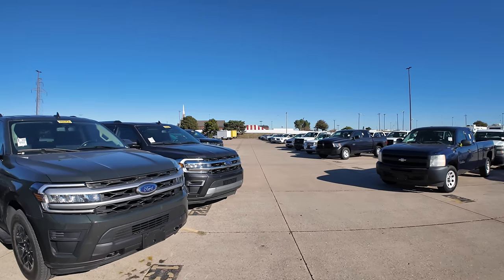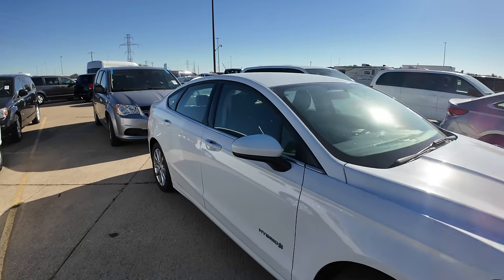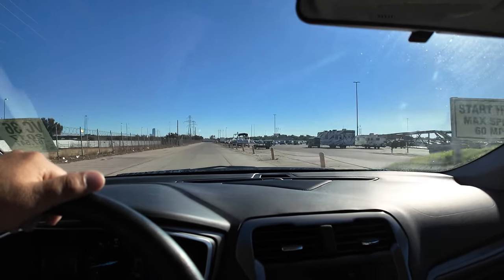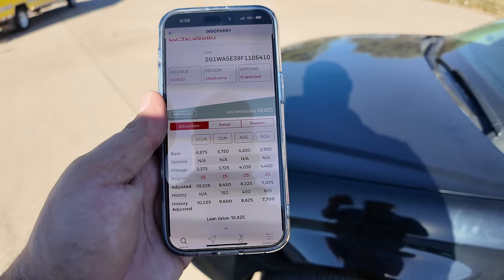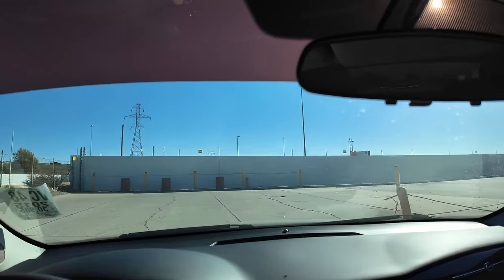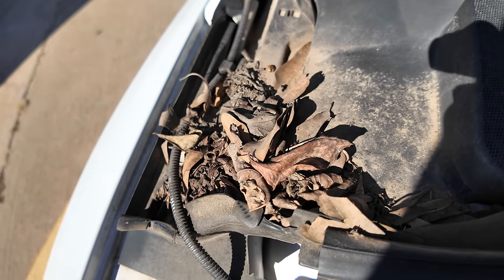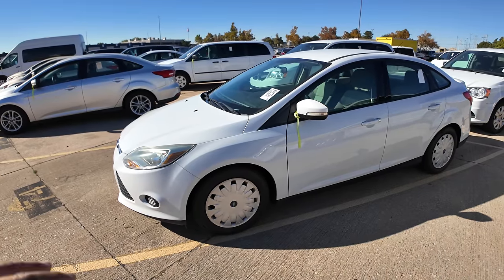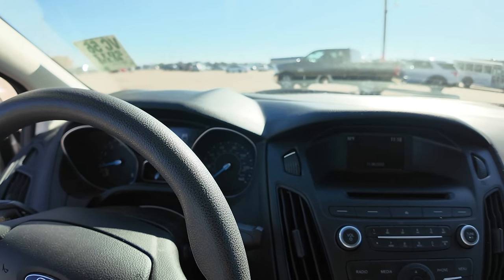I Found TONS of Newer Low Mile Cars for Under $10K at PUBLIC Auction! Government Surplus